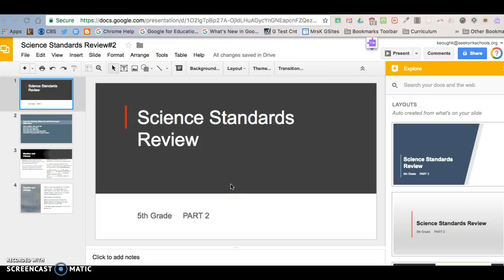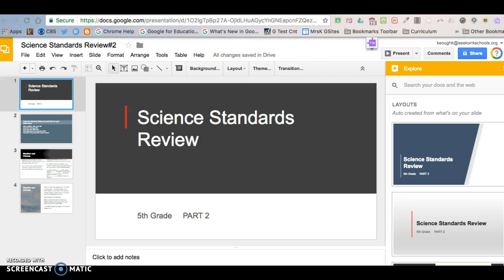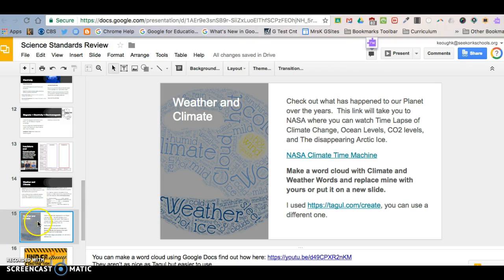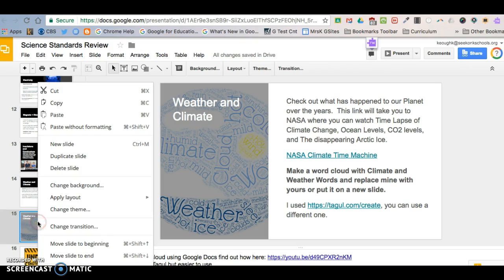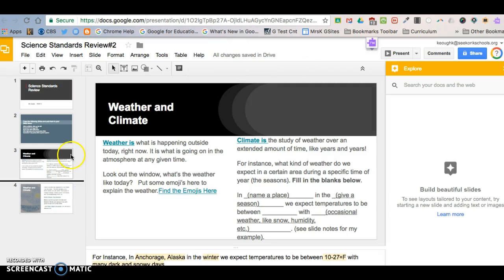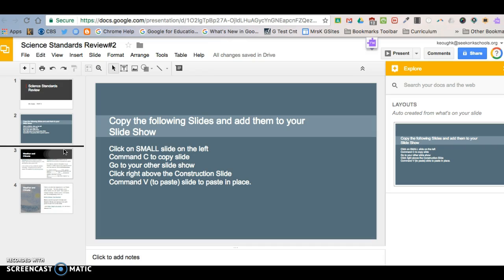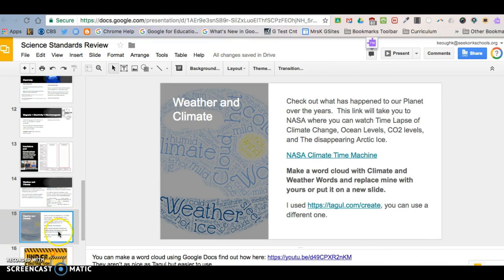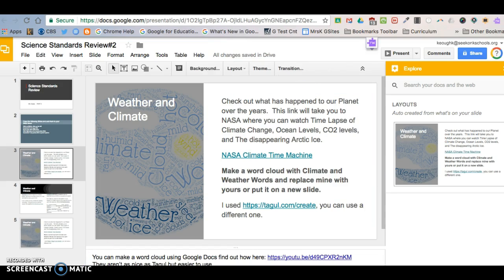Copy Google Slide from One Presentation to Another